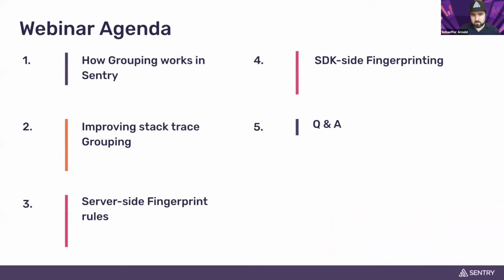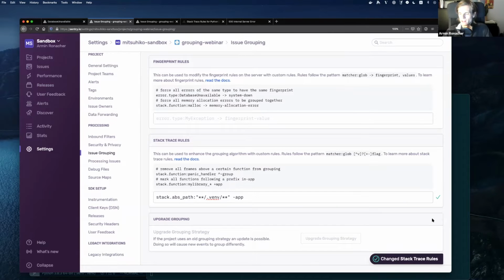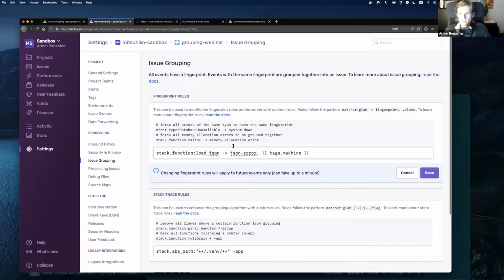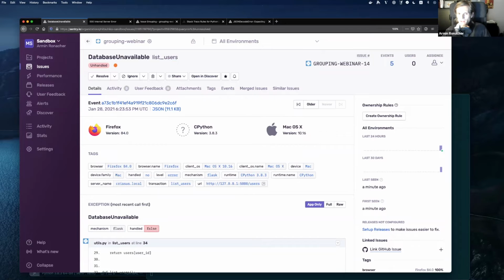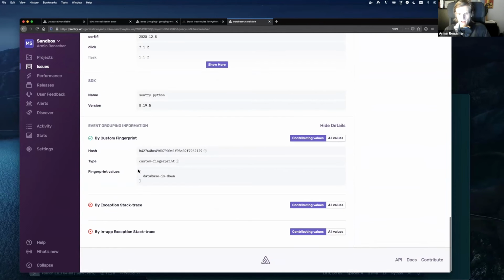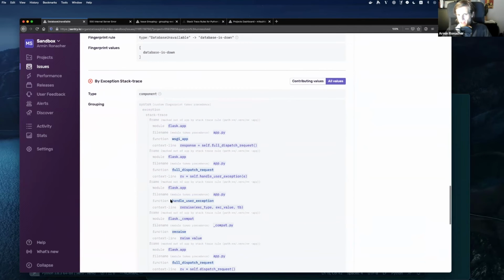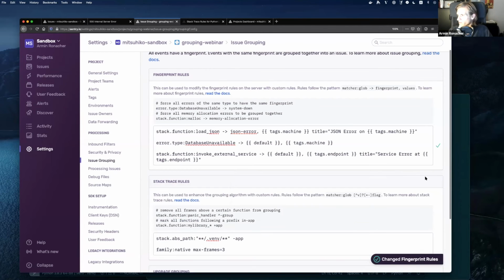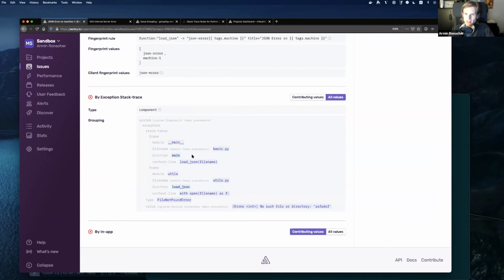3 Ways to Group Similar Issues - Sentry Workshops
Armin Ronacher, Director of Engineering at Sentry, offers a detailed tutorial on Sentry's Grouping and Fingerprinting capabilities.

During this workshop, Armin covers:
• How historical issues can be merged together
• How to programmatically group new issues that are similar using Fingerprint Rules
• How to use SDK Fingerprinting to match issues

0:00 – Introduction and agenda
1:46 – How Grouping works at Sentry
5:02 – How to improve stack trace Grouping
9:26 – Server-side Fingerprint rules
27:02 – SDK-side Fingerprint rules
34:29 – Q&A with Armin